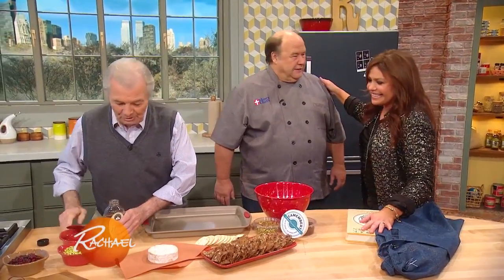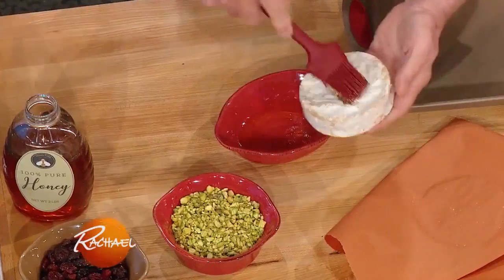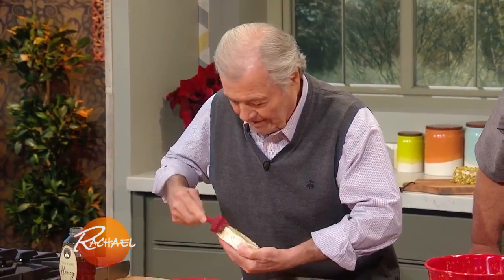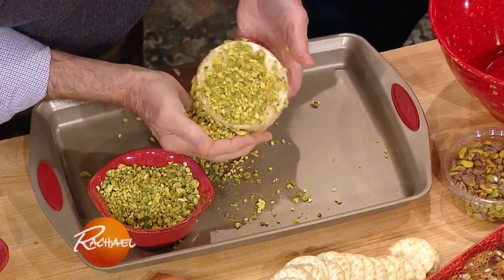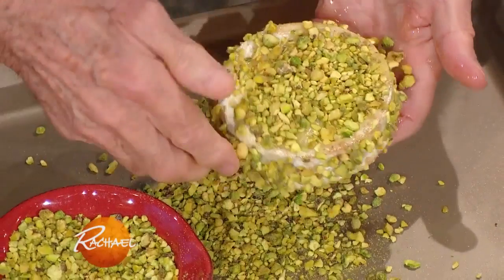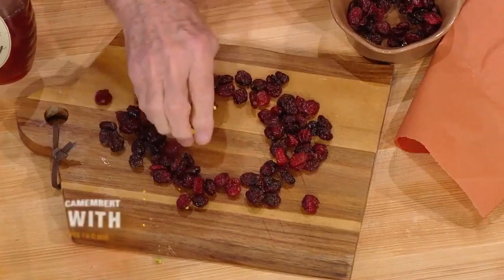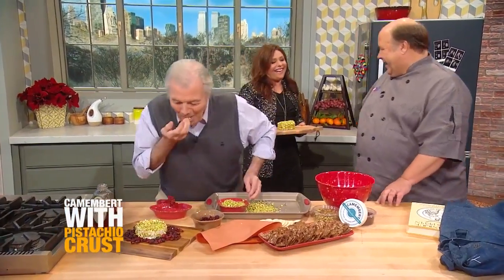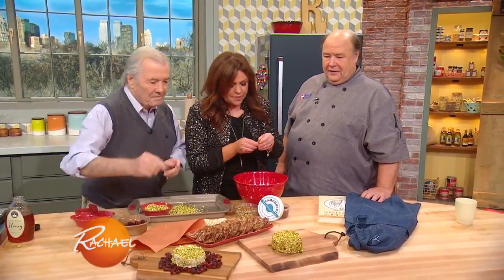5-Ingredient Camembert with Pistachio Crust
Jacques Pepin gives Camembert an elegant holiday upgrade in his PBS series cookbook.